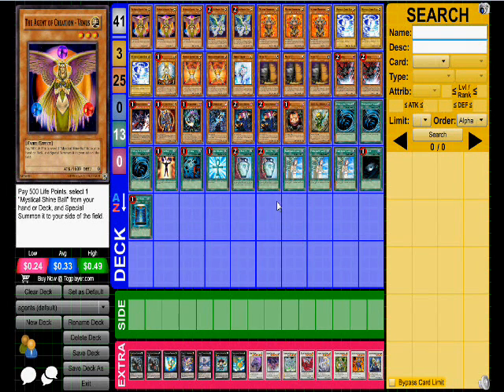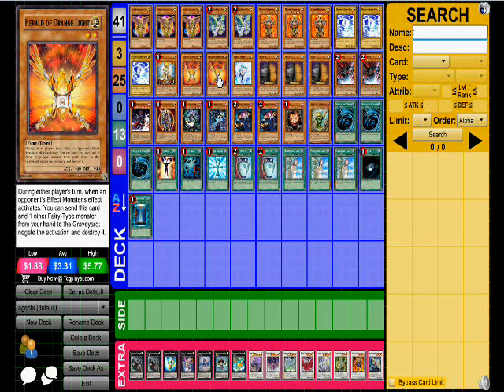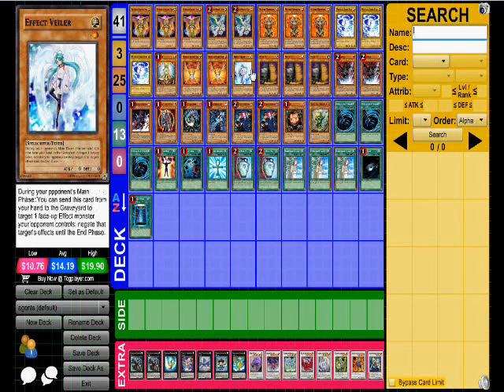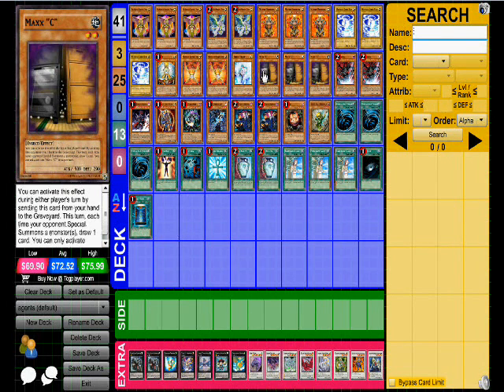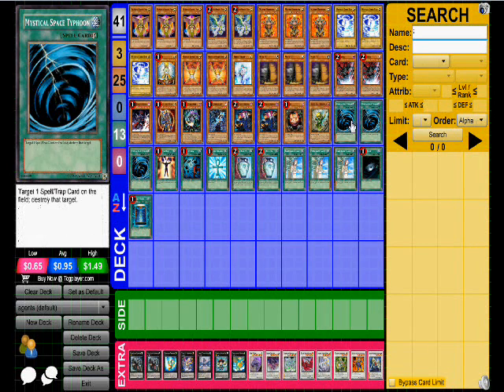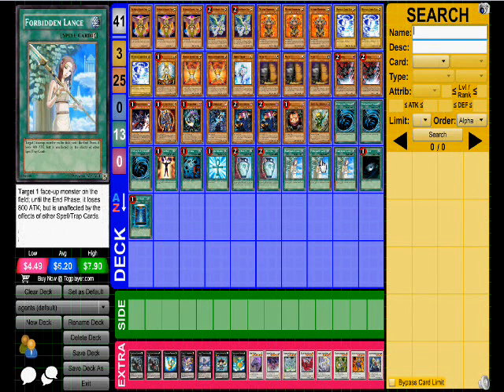The Agents of Doom : A look into my Chaos Agent deck